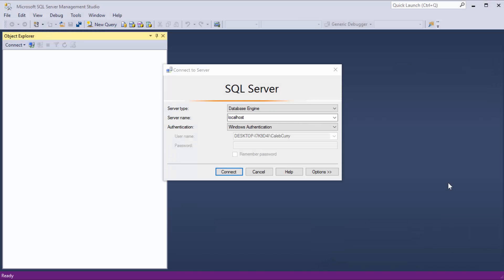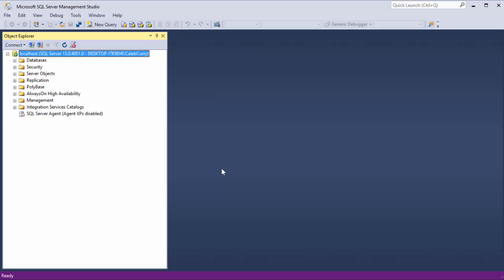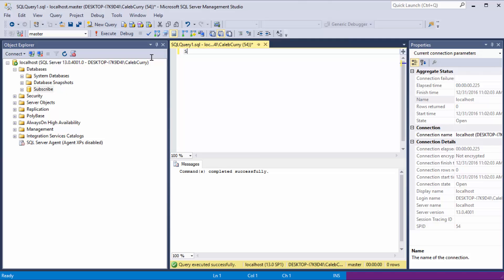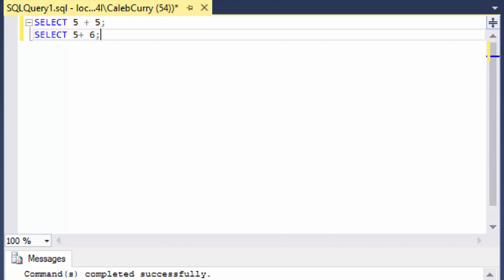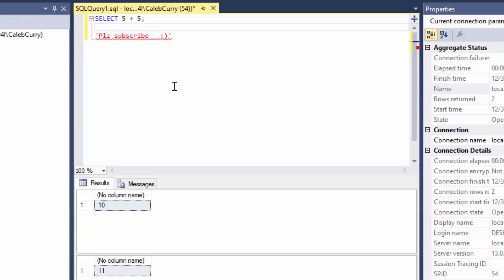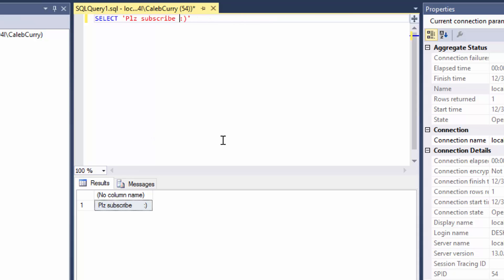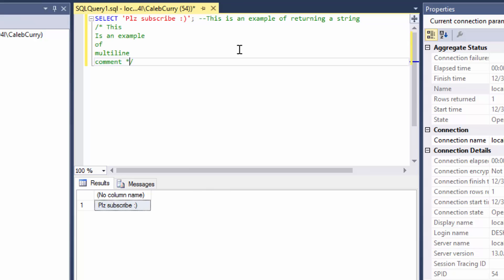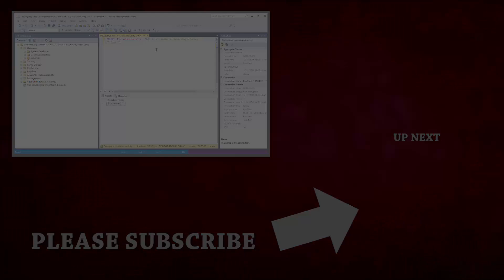SQL Server 23 - Intro to Queries